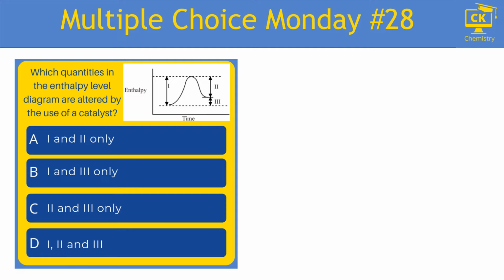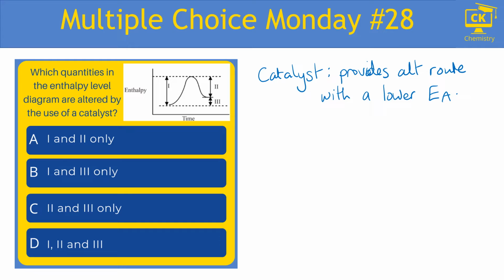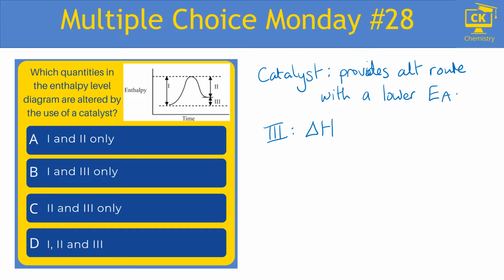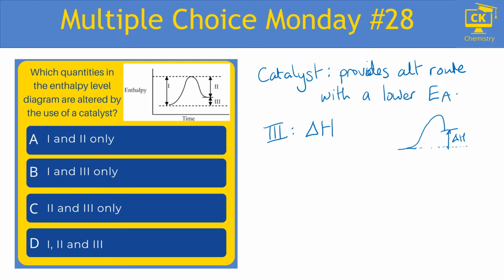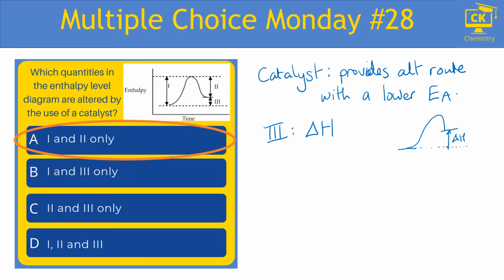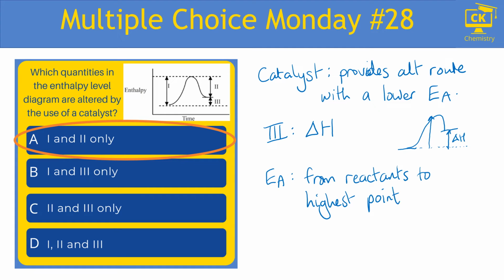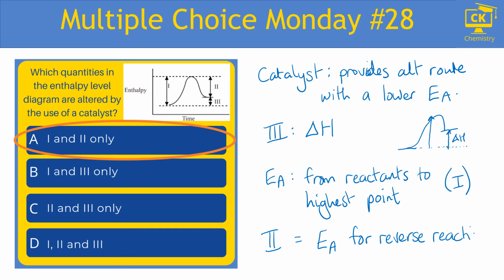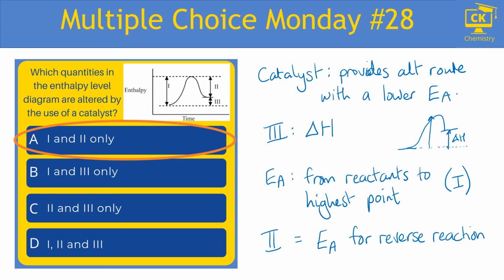Chemistry A Level multiple choice: enthalpy changes and reaction rates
A Level chemistry bonding and structure - multiple choice question (MCQ) with video explaining how the enthalpy profile relates to the position of equilibrium, enthalpy change and use of a catalyst.